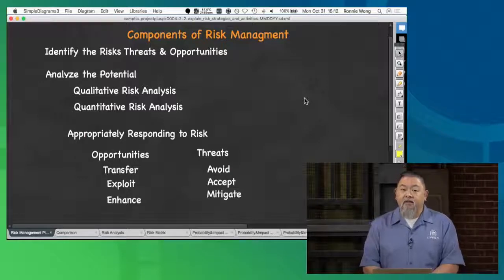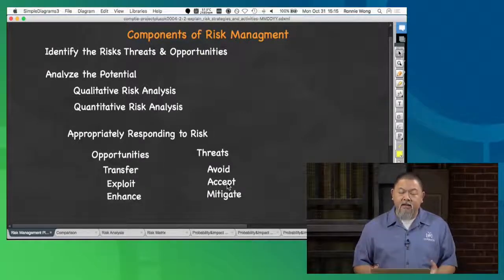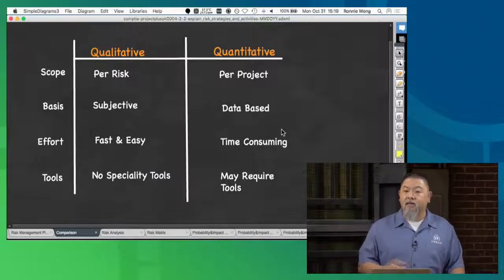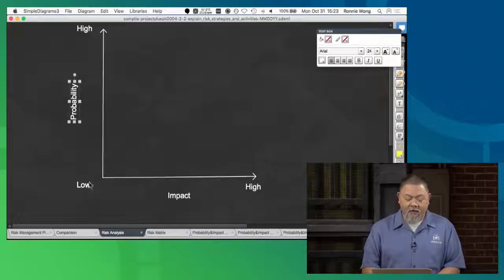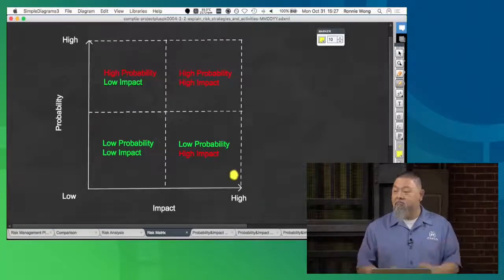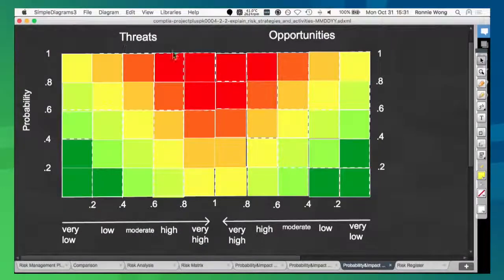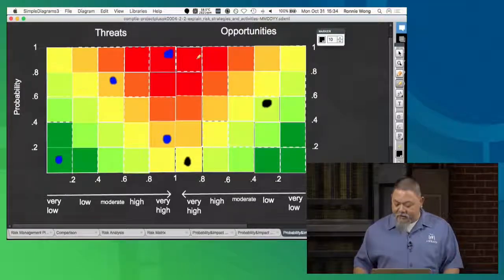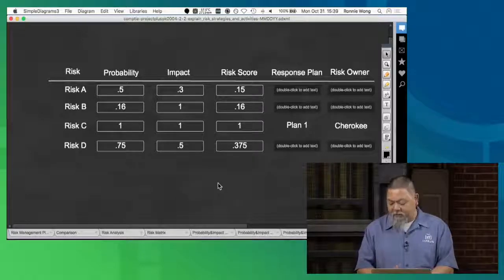Part 2 Project Constraints - Explain Risk Strategies and Activities